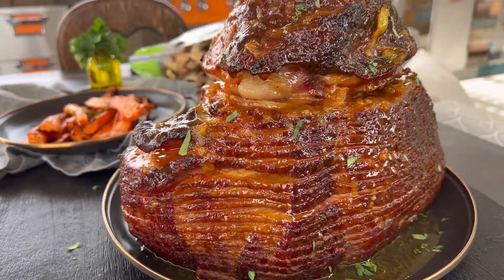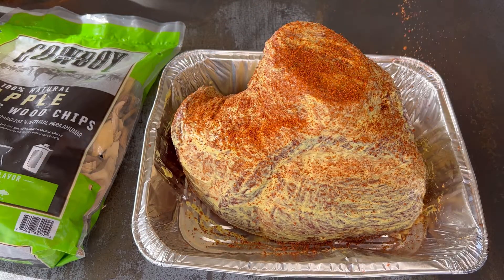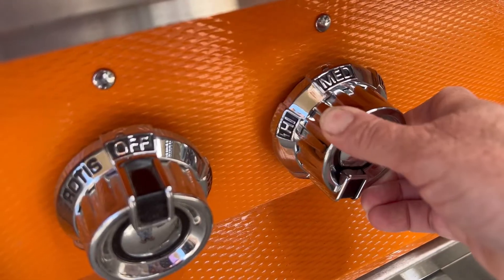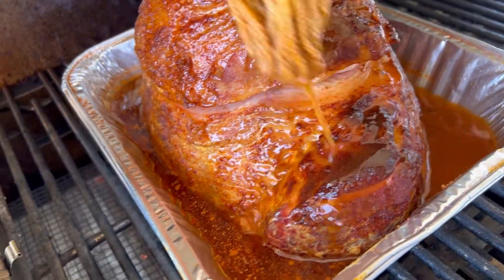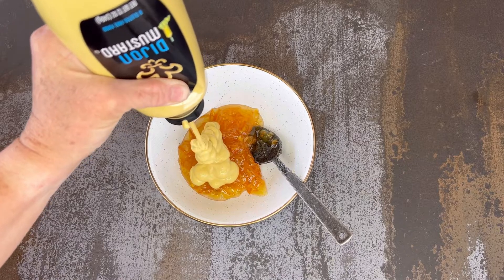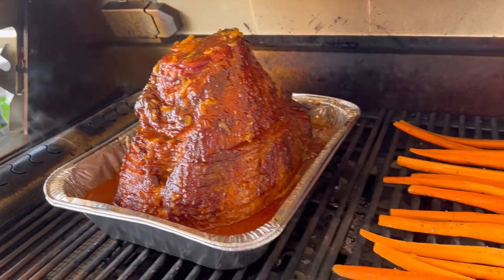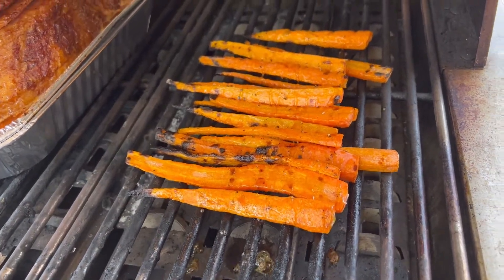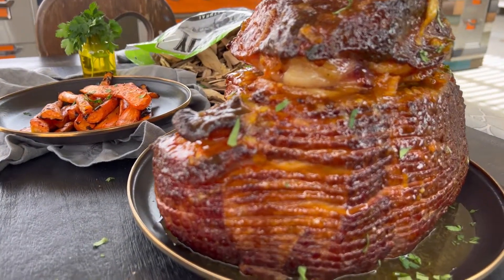Grilled Ham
Learn how to cook a grilled ham on a gas grill using @CowboyCharcoal Apple Wood Chips.